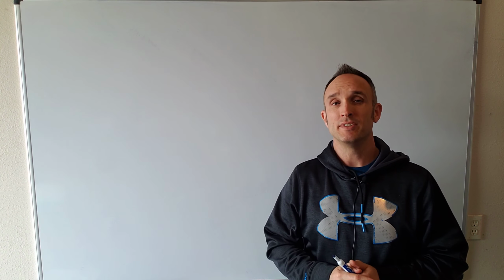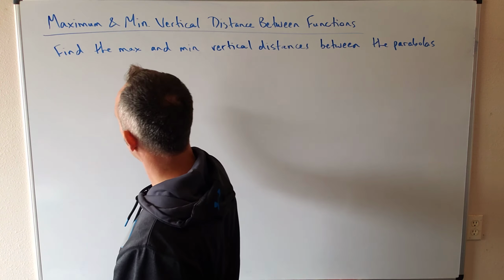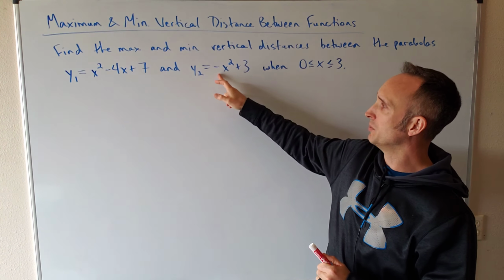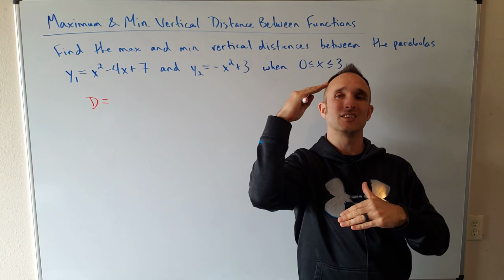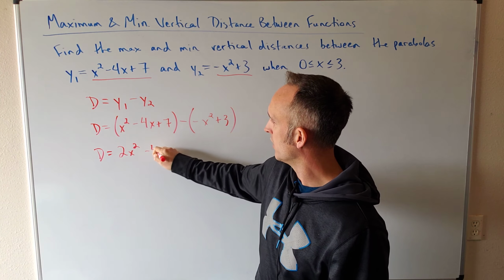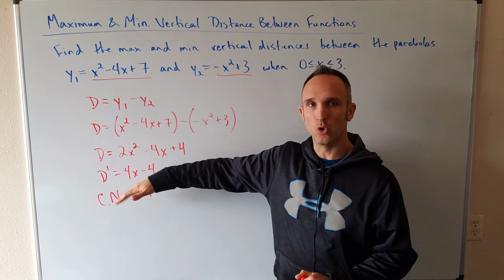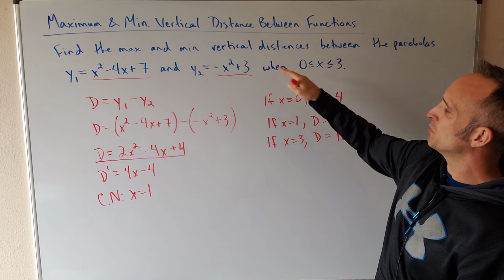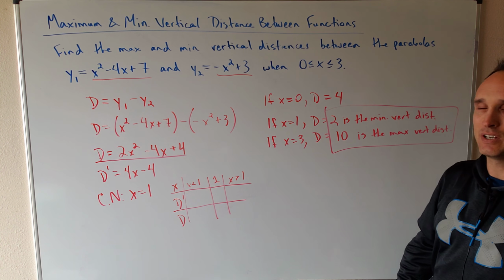Optimization Example: Maximum and Minimum Vertical Distances Between Functions